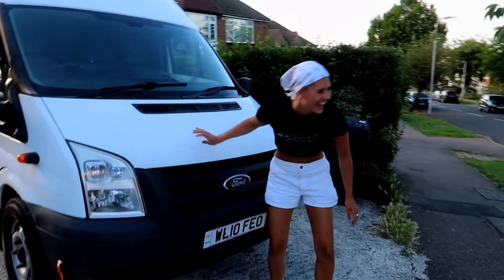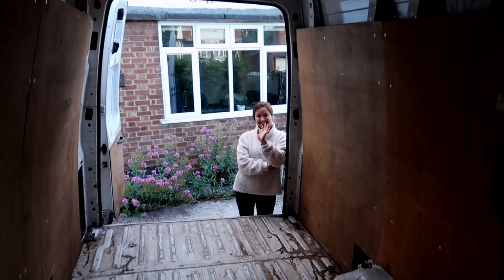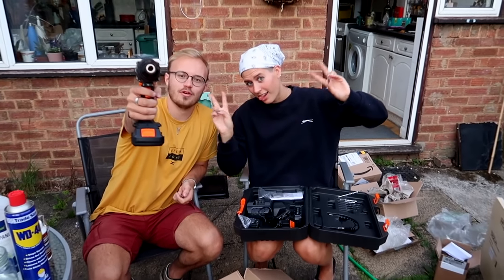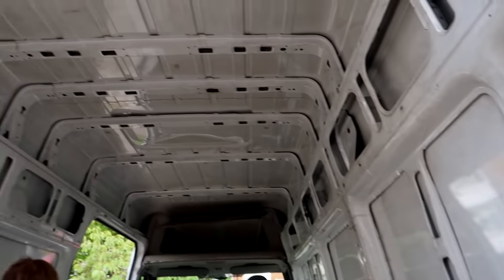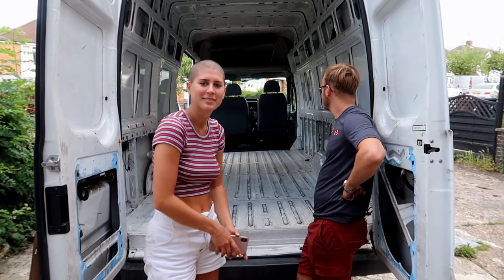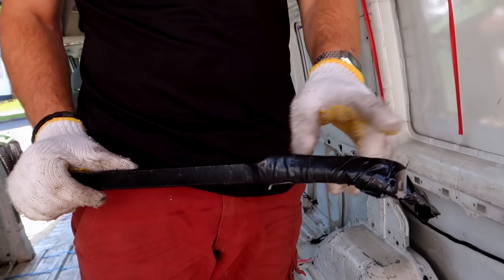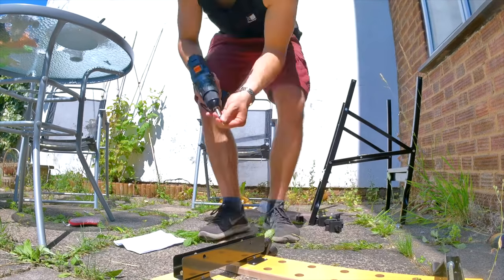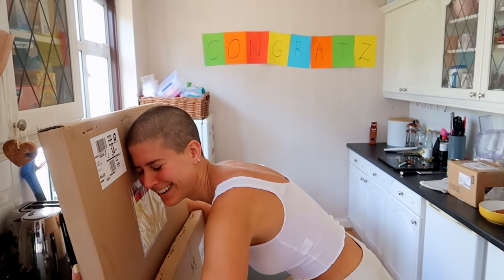DIY CAMPER CONVERSION: Installing windows and floor batons! | Lucy Lynch